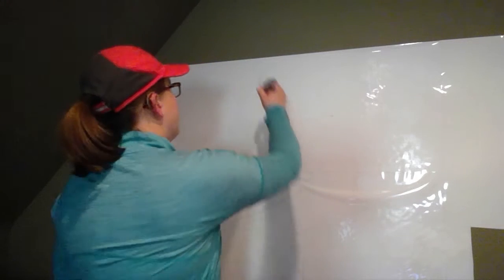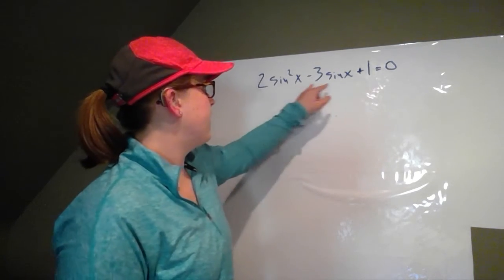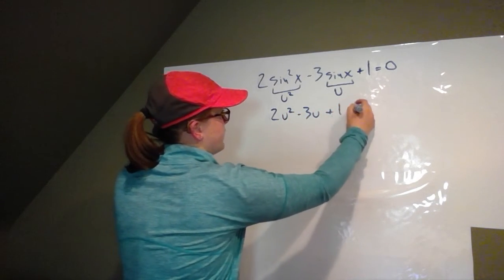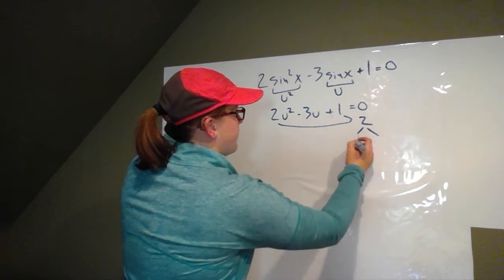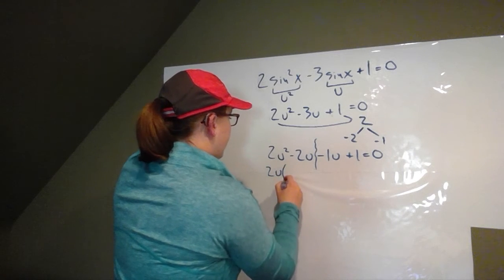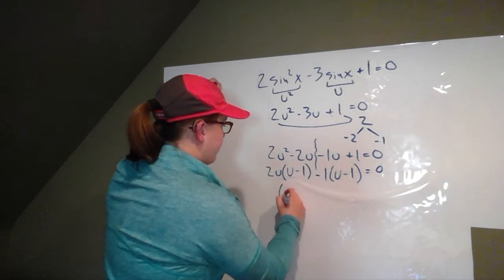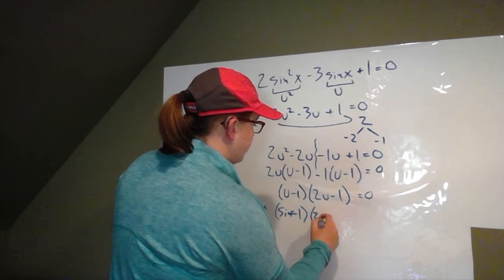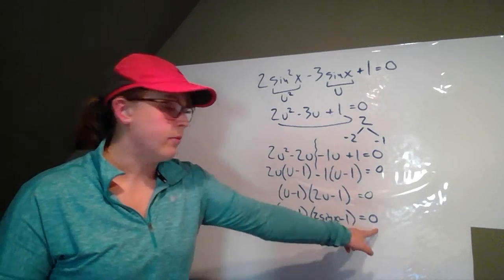Solving Trig Equations: Example #2